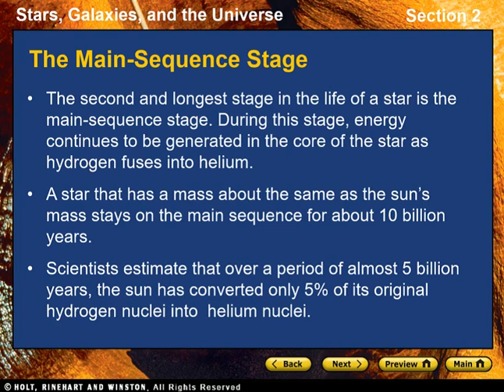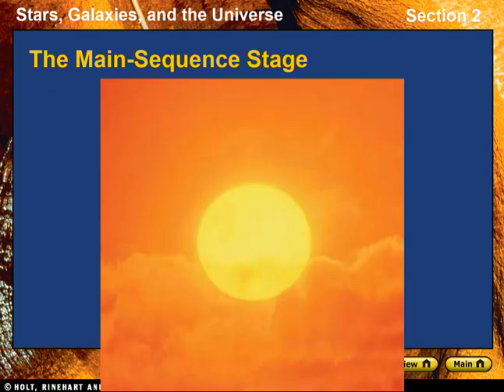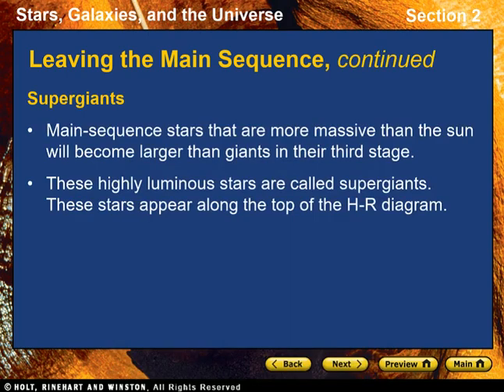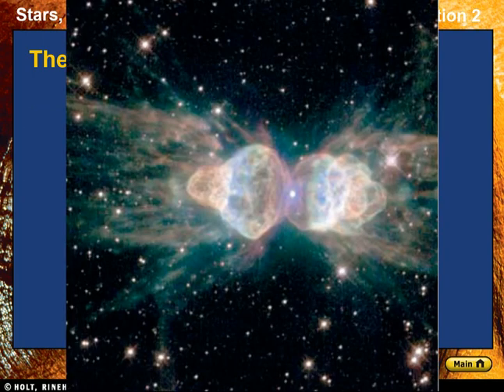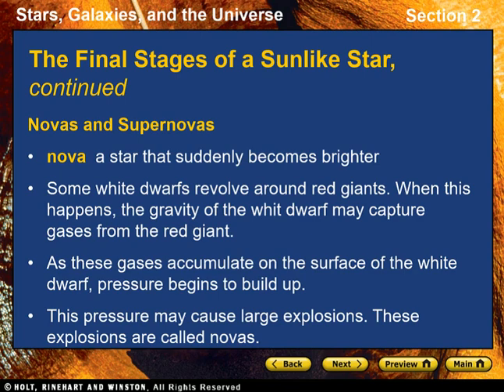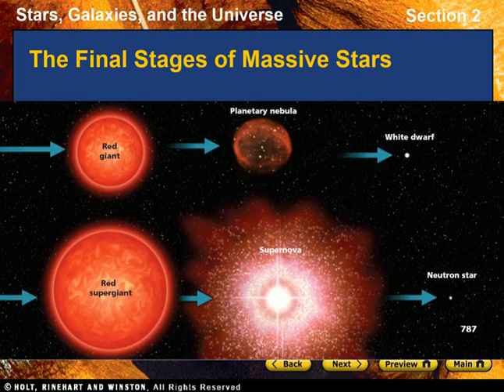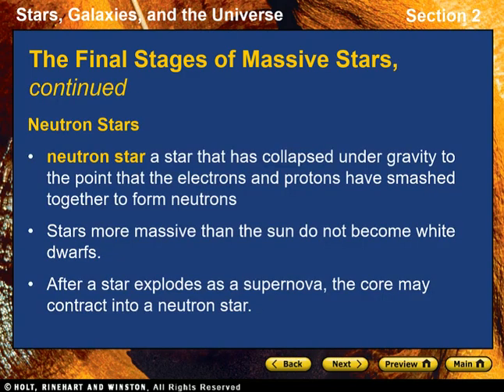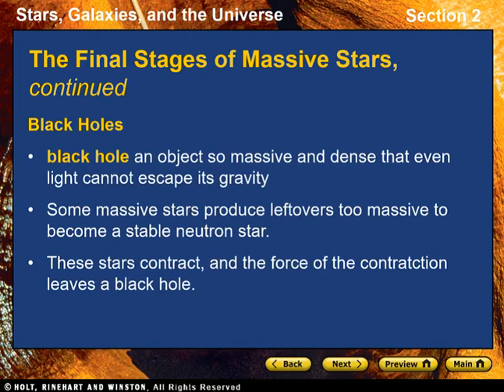ES Ch 30.2.6-7